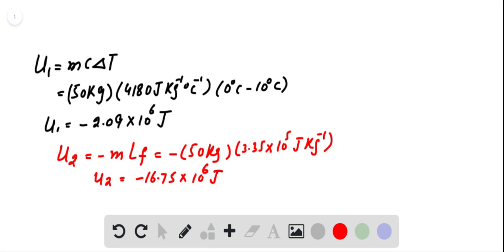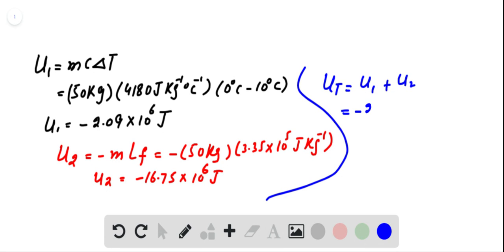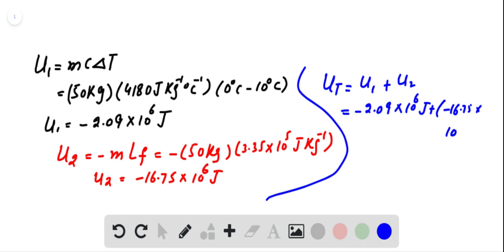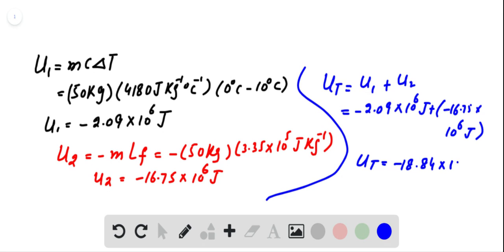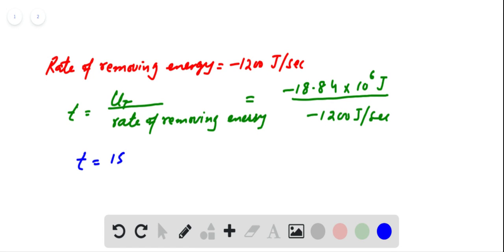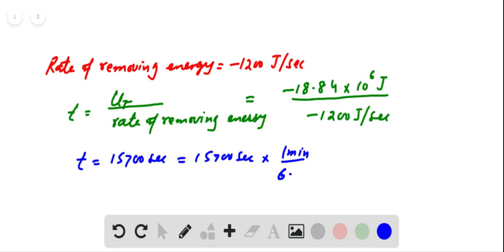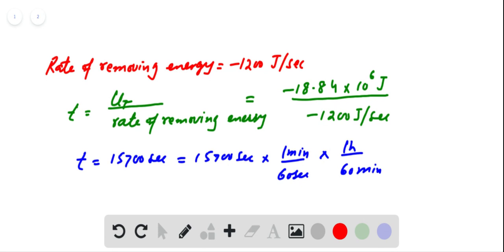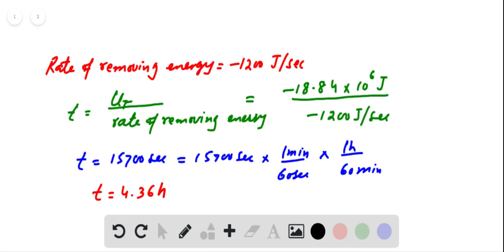Preventing freezing in canning cellar A tub containing 50 of water is placed in a farmer's canning c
Preventing freezing in canning cellar A tub containing 50 of water is placed in a farmer's canning cellar, initially at On a cold evening the cellar loses thermal energy through the walls at a rate of 1200 . Without the tub of water, the fruit would freeze in 4 (the fruit freezes at because the sugar in the fruit lowers the freezing temperature). By what time interval does the presence of the water delay the freezing of the fruit?